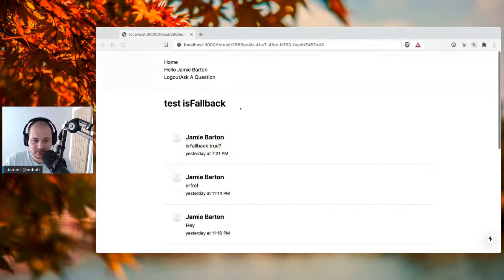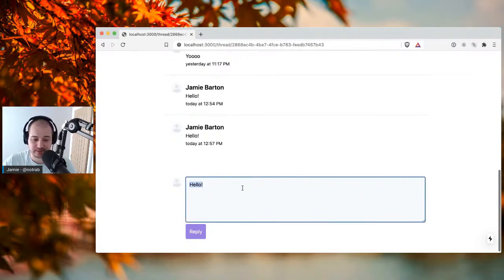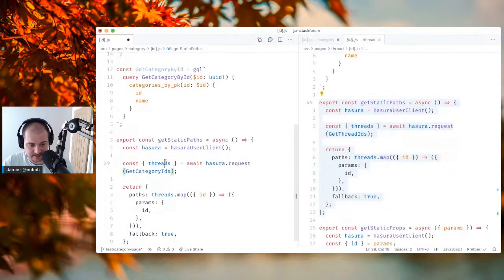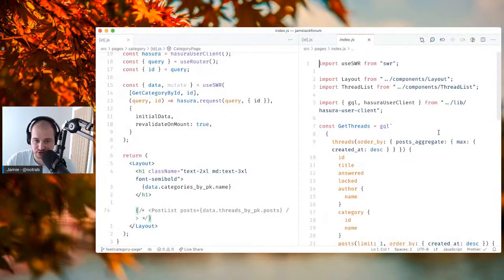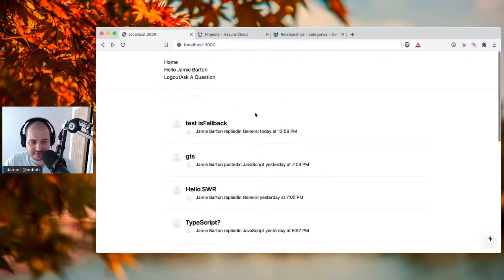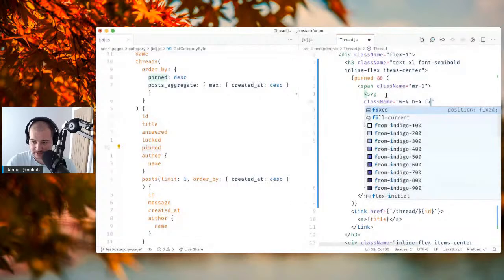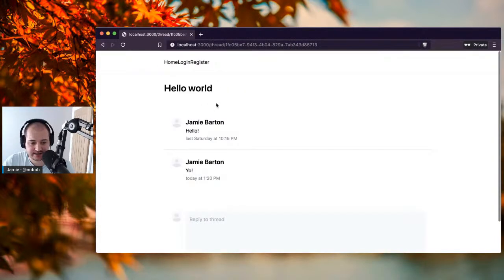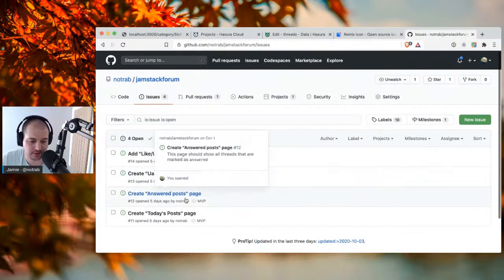Part 10 (Category Page) - Building forum software with Next and GraphQL